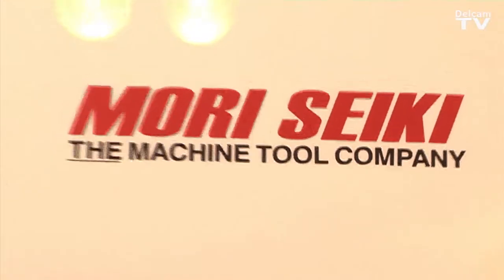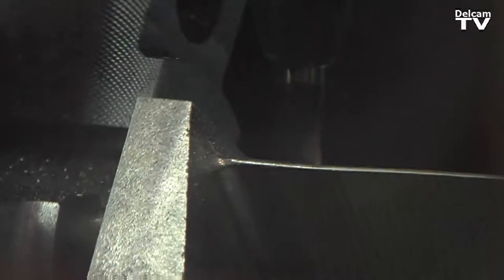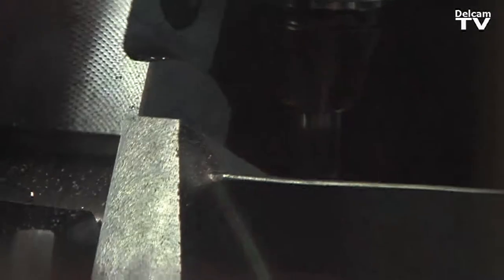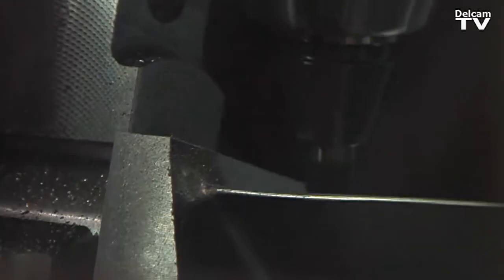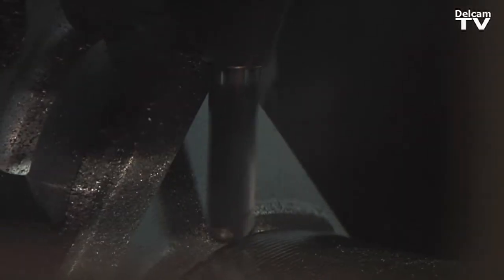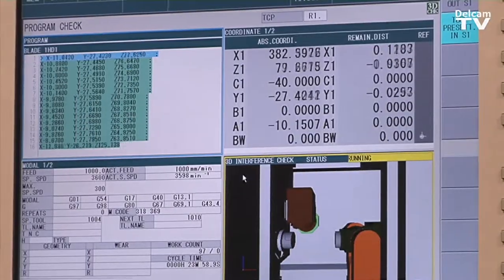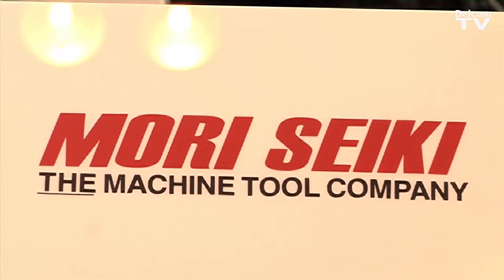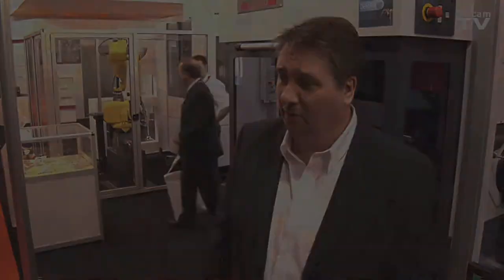MACH 2010 - Mori Seiki UK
Steve Finn, VP Sales at Mori Seiki UK, talks about his company's partnership with Delcam at MACH 2010 in Birmingham, UK.